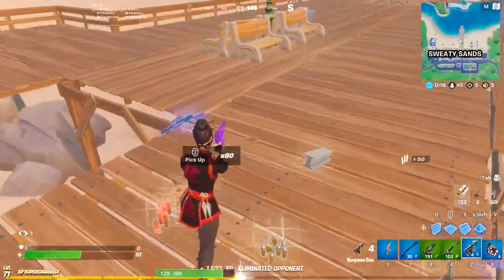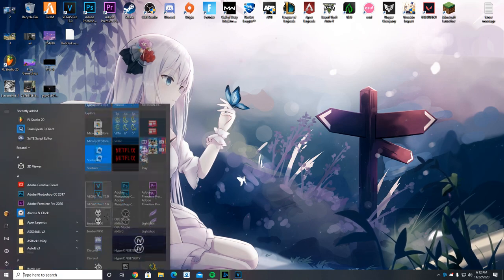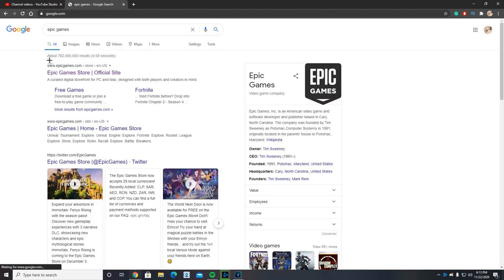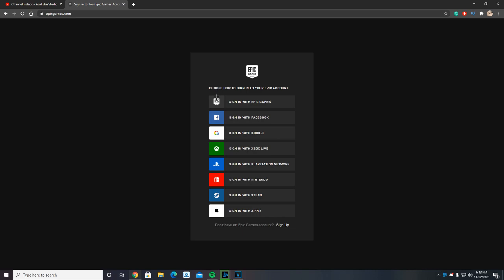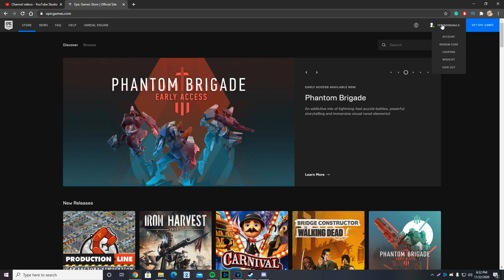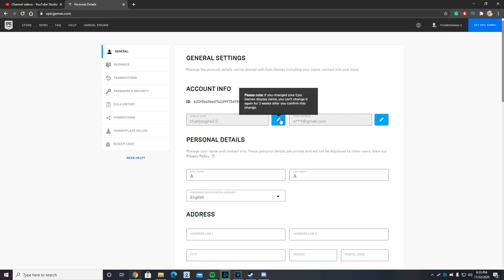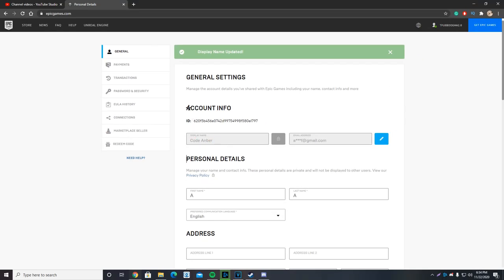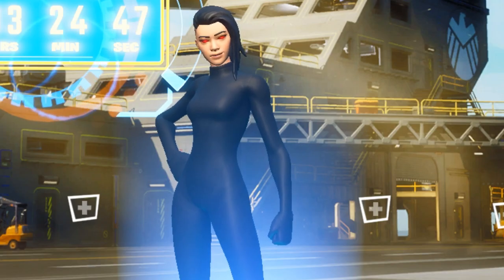HOW TO CHANGE YOUR FORTNITE NAME in 2020 [Chapter 2 Season 4]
This is how to change Your Fortnite Name, That is Fortnite in-game Name as well as Your Epic Games Name in Fortnite Chapter 2 Season 4.
Let me know if u want me to make a vid on " How to change your Fortnite In-game name before 2 weeks.

Prod. Riddiman